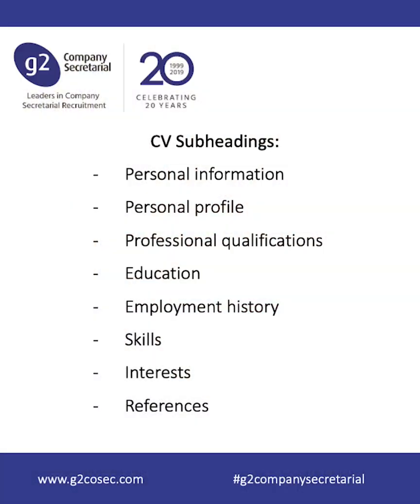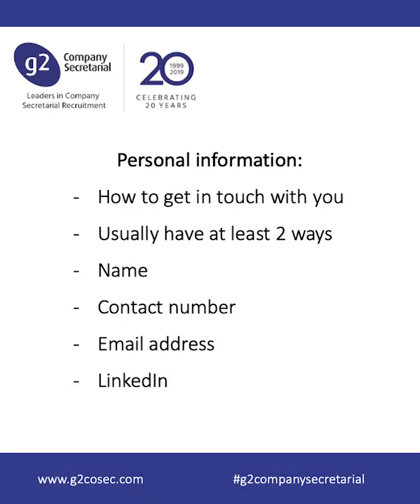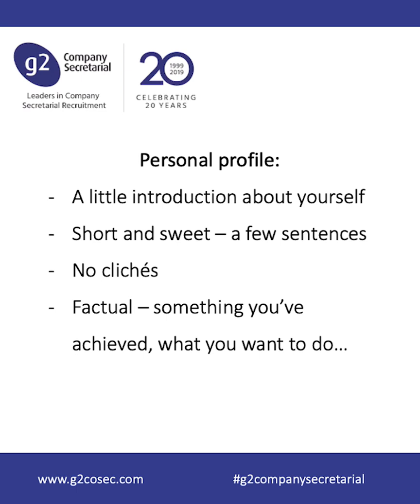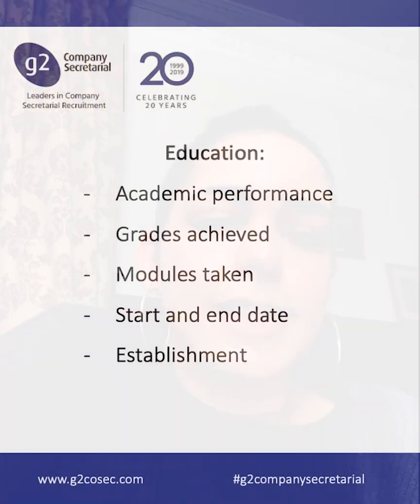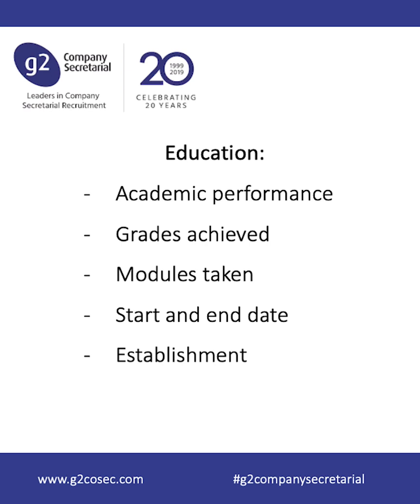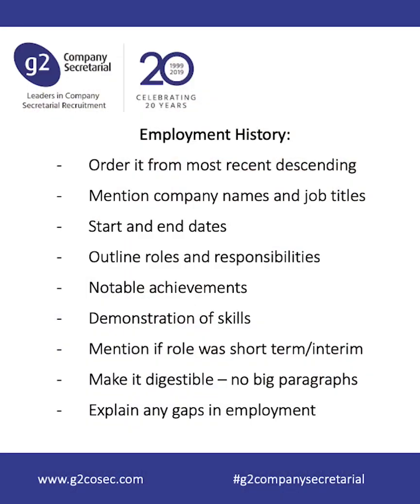G2 Company Secretarial: CV Writing Masterclass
Your CV is the first impression employers and recruiters get of you, so it is essential to ensure it is done right and has all the necessary information.

Sabrina, from the Company Secretarial team, presents a useful video explaining what your CV needs to contain and certain do’s and don’ts. There is not one specific layout for a CV, but it should contain certain information that employers and recruiters need to see.

Take a look and see if your CV could use some updating!